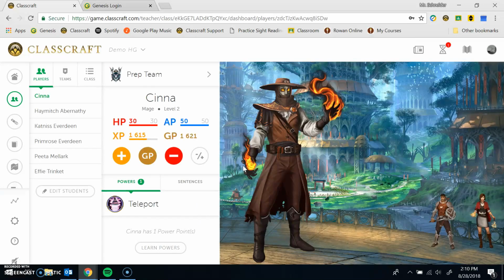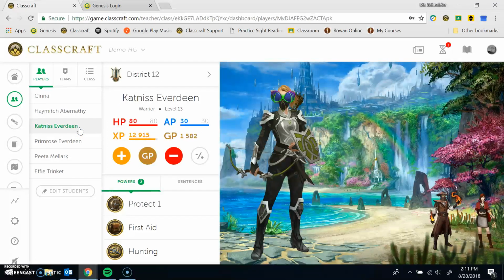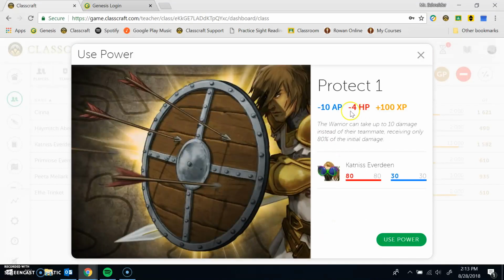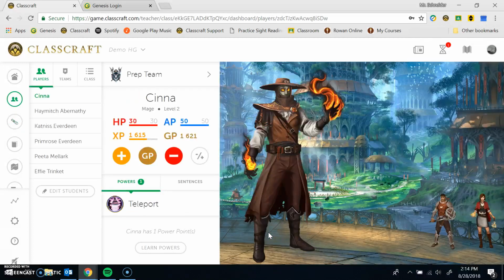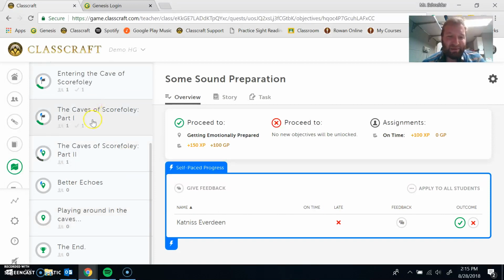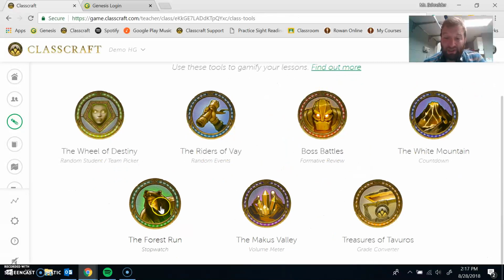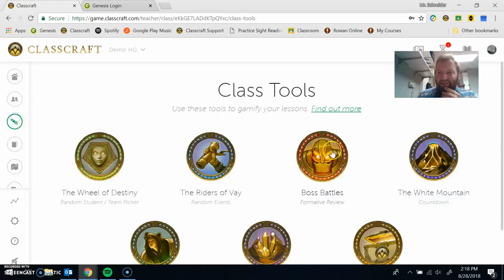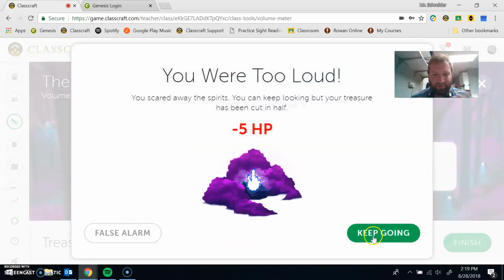Classcraft Walkthrough: Teacher Perspective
A quick walkthrough of a day in my class in Classcraft from a teacher's perspective. Recorded to accompany the podcast I recorded for MyTechToolbelt Podcast

I don't publish much content on YouTube, but you can follow my school twitter account at @Schmazzy and I'm always happy to help answer questions about what I do in my classroom to liven things up.